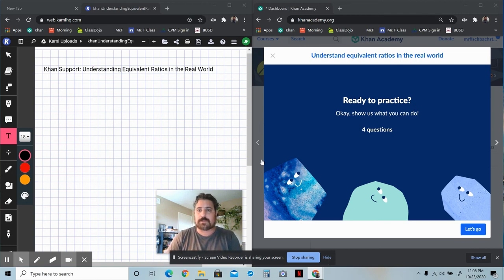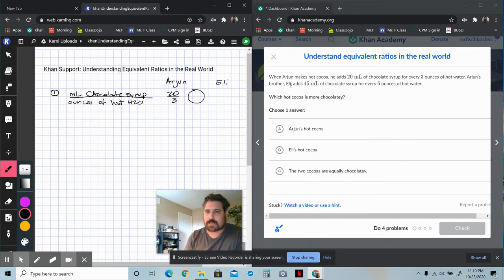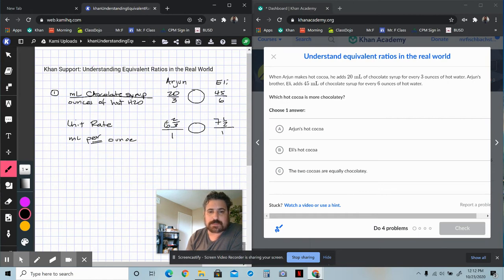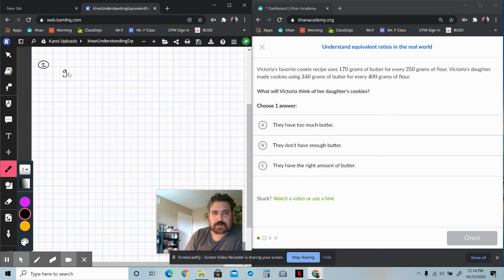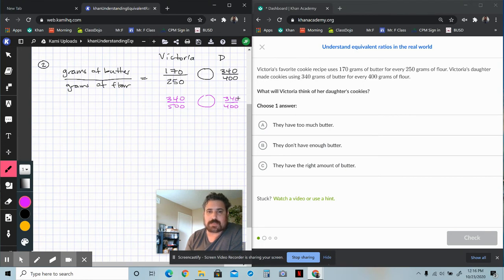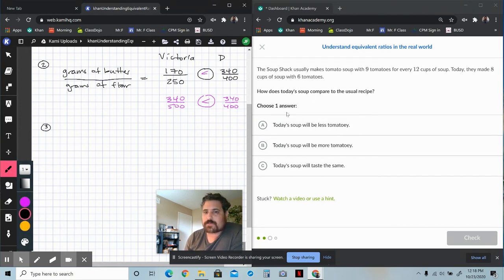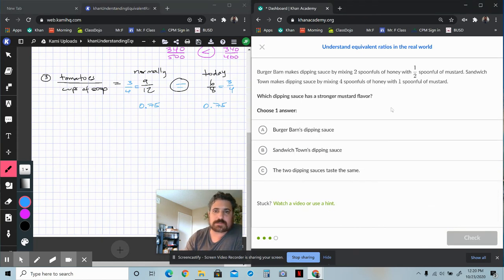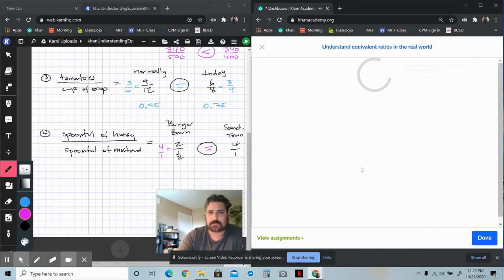Khan Support: Understanding Equivalent Ratios in The Real World